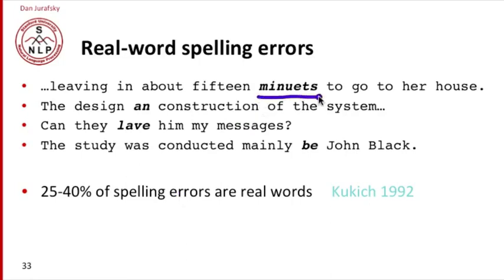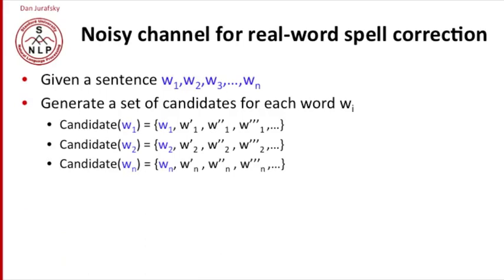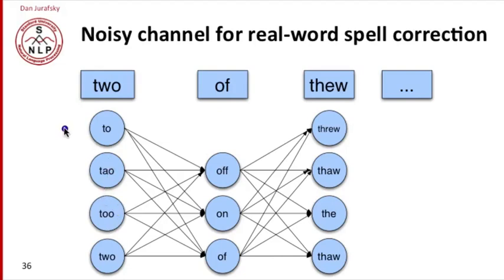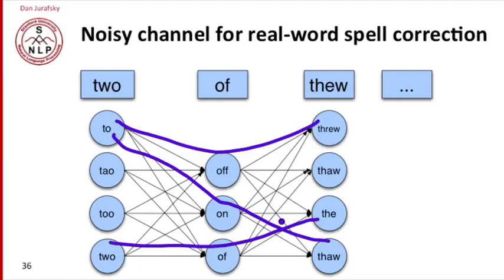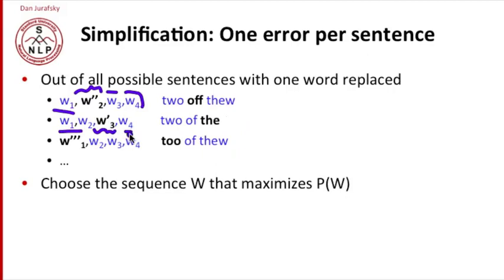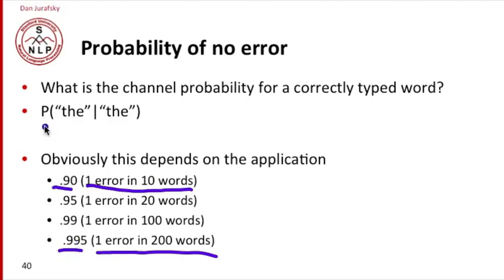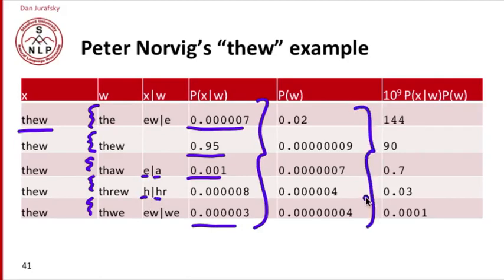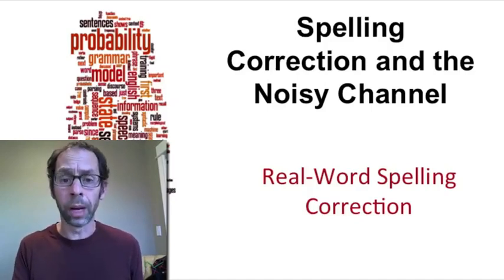05_week 03 Real Word Spelling Correction 9 19